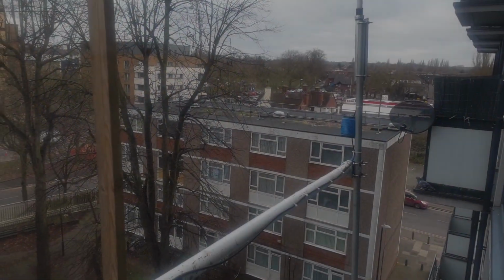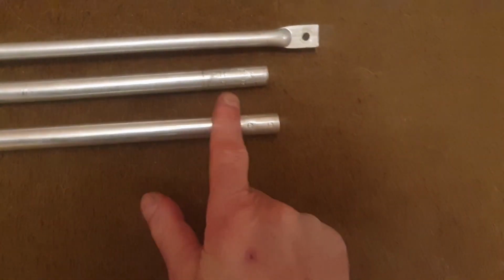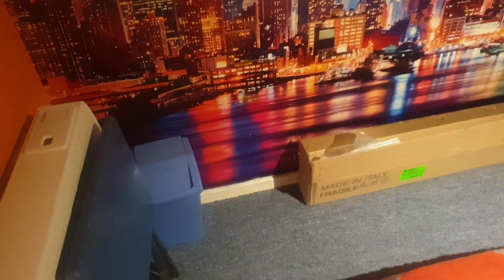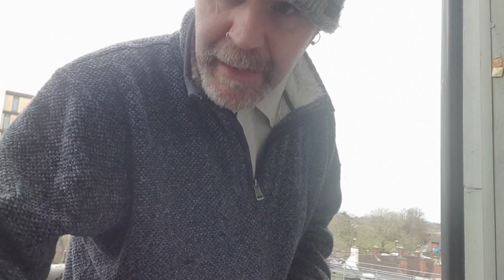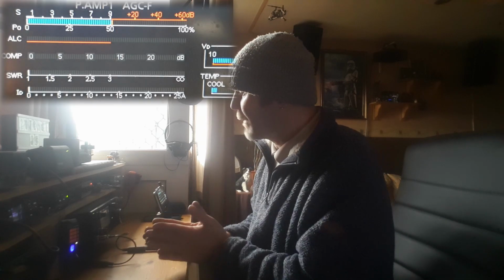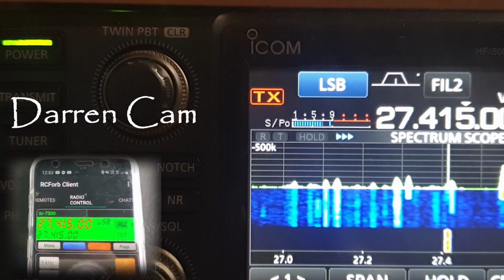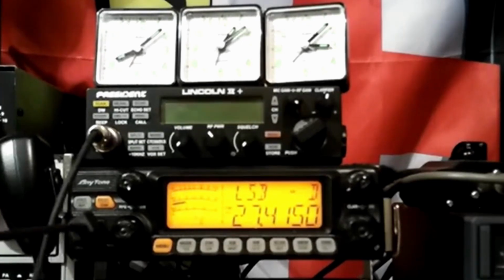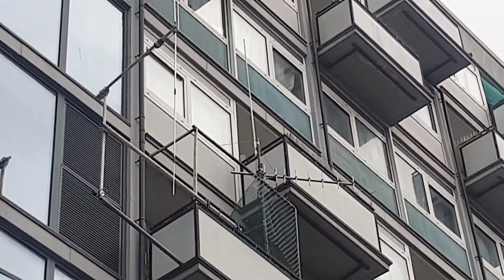Return of the SD-27 Dipole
After seeing a bit of a bend in my Imax 2000, I decided to take it down and re-try the SD-27 Dipole, with a few good contacts thrown in for good measure .